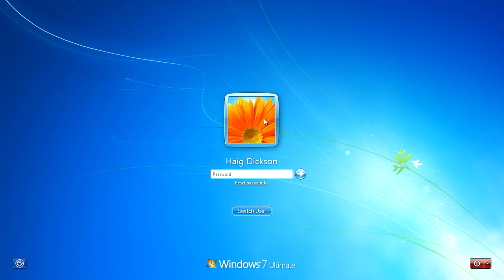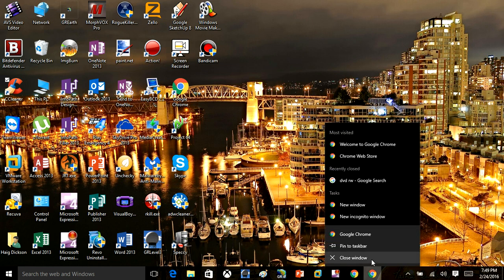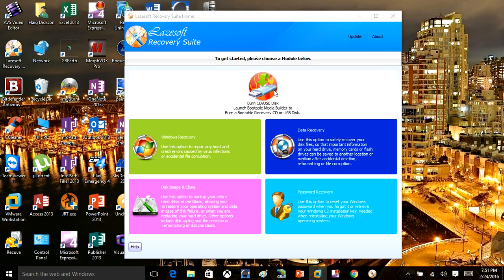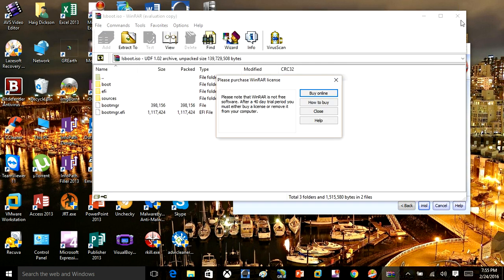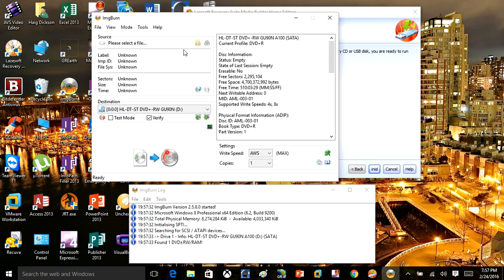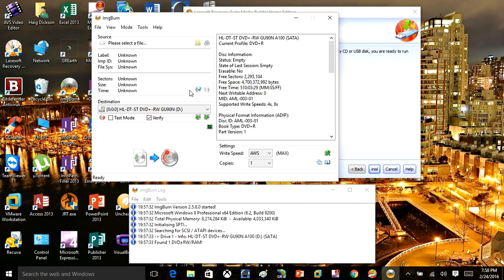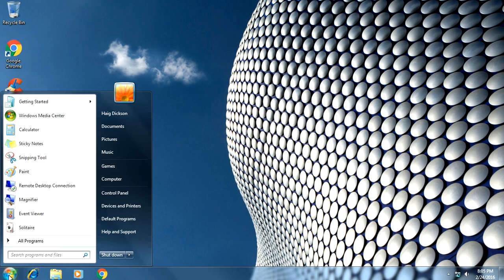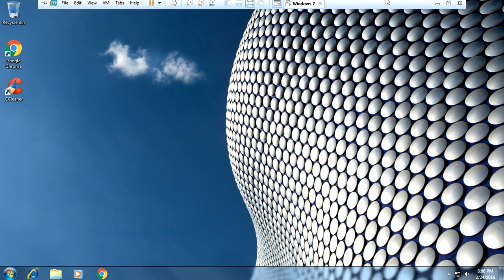Recover Forgotten Windows Login Password with Lazesoft Recovery Suite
Windows Password Recovery How  Reset Forgotten Windows Password this video will show you how to reset and Recover  your windows login password if you lock yourself out of the computer with a software called Lazesoft Recovery Suite

1 Create ISO file on another computer with  Lazesoft Recovery Suite

2 Use Img Burn to burn the ISO file to a Blank DVD RW

3 Insert the DVD into the computer you lockout of and boot off the DVD

4 Use the Lazesoft Recovery Console to Reset Your Password

5 Restart the computer and boot into windows if done right you will not be ask to enter the password

6 Reset the Password in the control panel to something you can remember